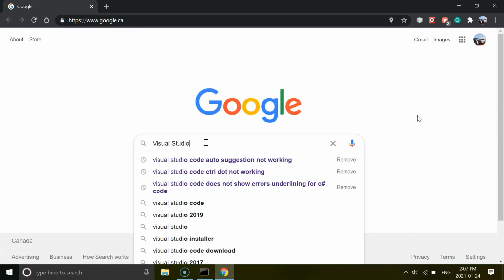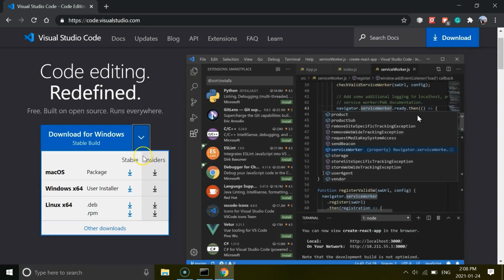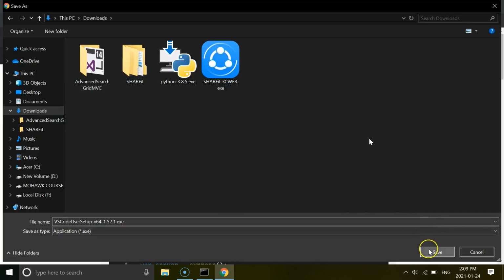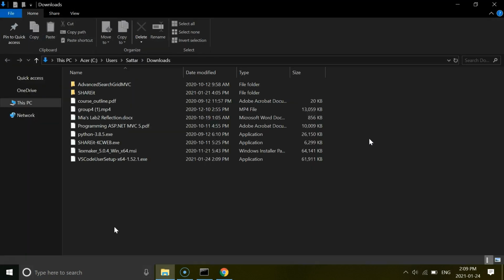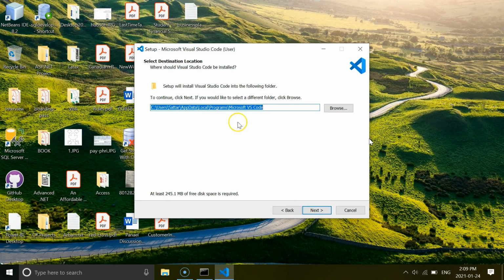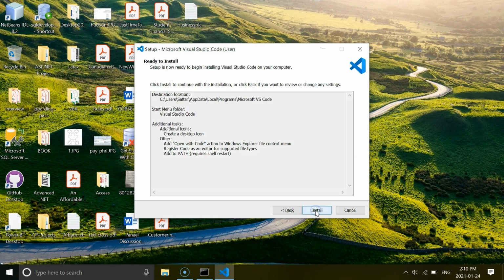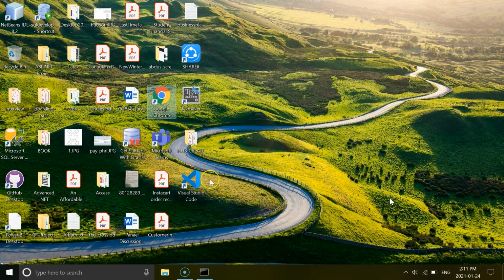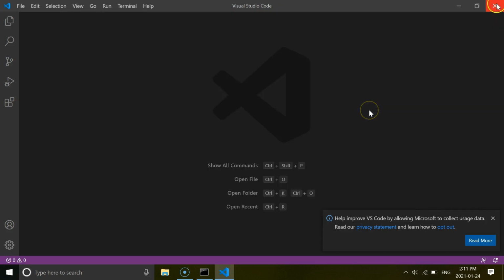Install Visual Studio Code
Continuing with a C# project in visual studio code.